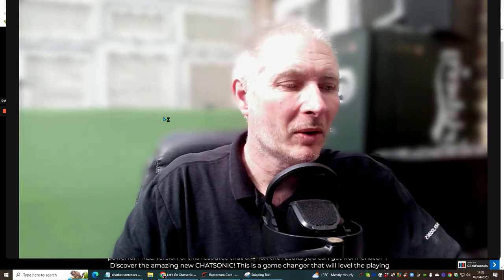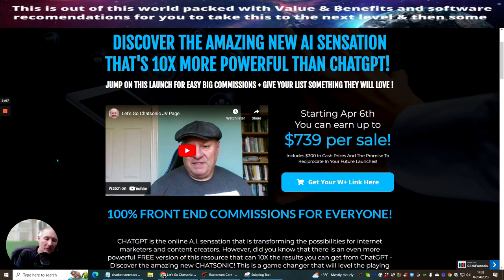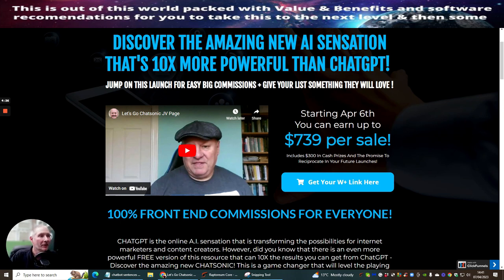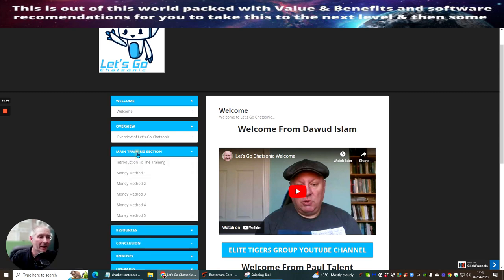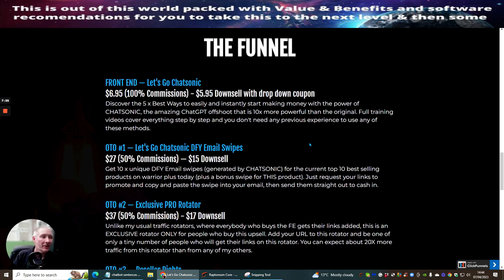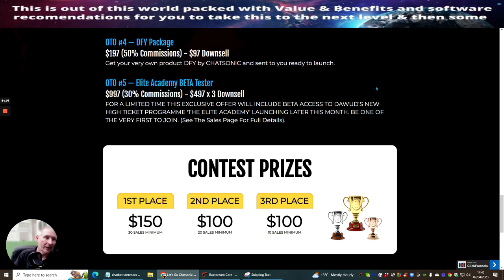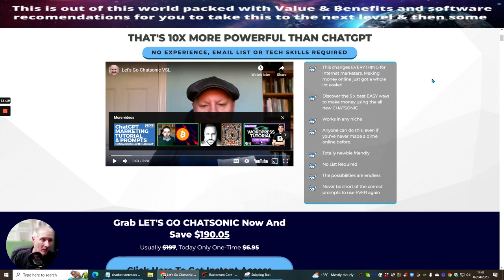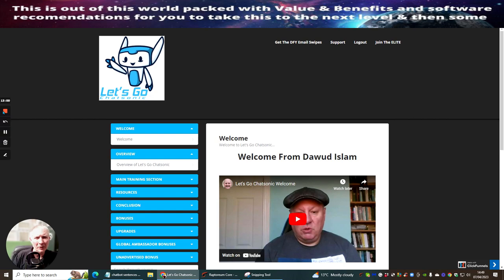Chatzonic Review with Master Affiliate Marketing Bonuses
This video is showing how to make money with affiliate marketing valuable information but also tries to cover the following subject:

So you want to know more about how to make money with affiliate marketing, I did too and here's the the video I made.
How to make money with affiliate marketing interested me so I did some research and uploaded this to YT .
Follow our video clips concerning how to make money with affiliate marketing and various other similar subjects on

If you were searching for more info about how to start affiliate marketing or how to start affiliate marketing for beginners did this video assistance?